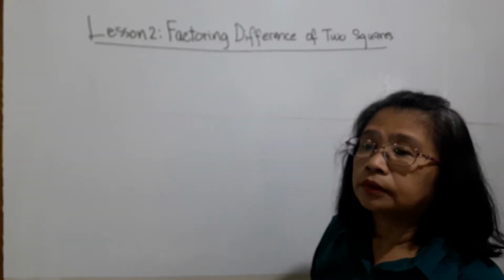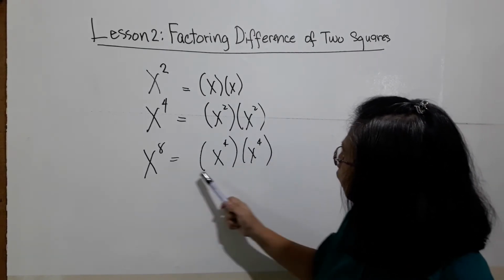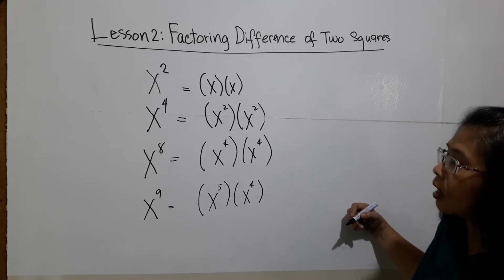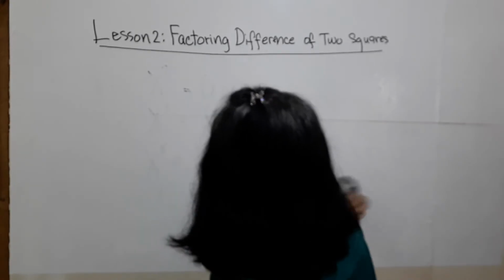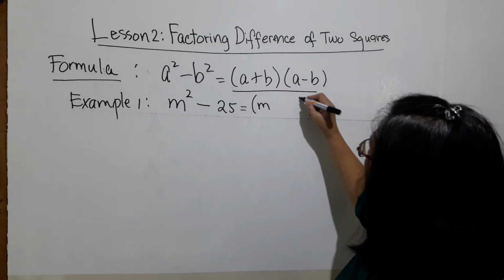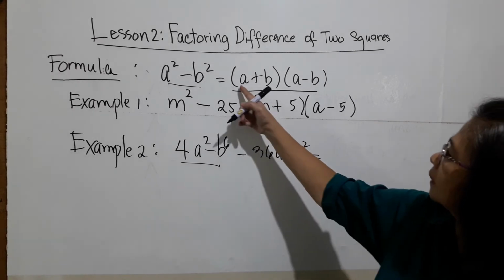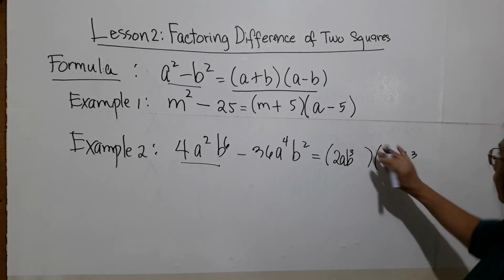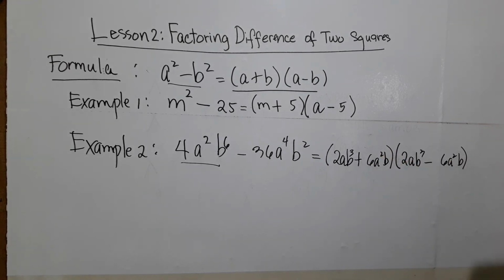Math 8 - C1L2P2: Factoring the Difference of Two Squares Part 2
Chapter 1: Factoring
Lesson 2: Factoring the Difference of Two